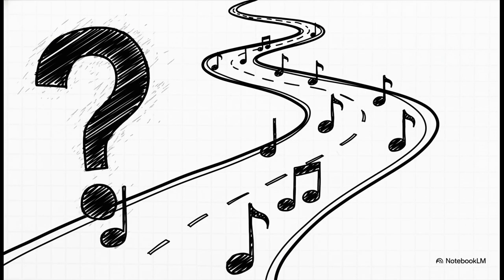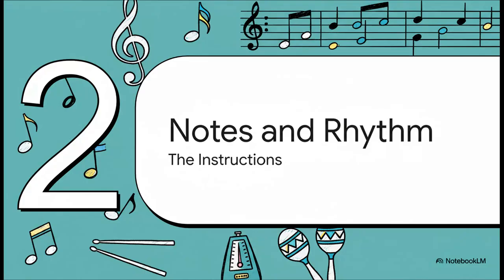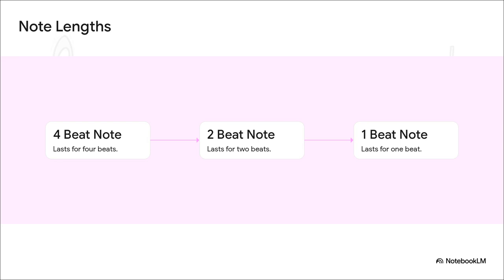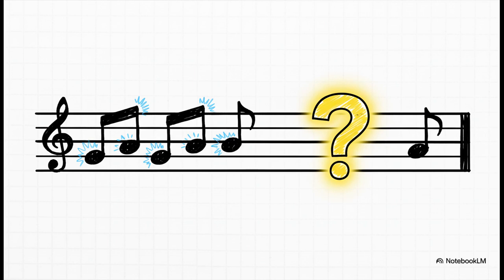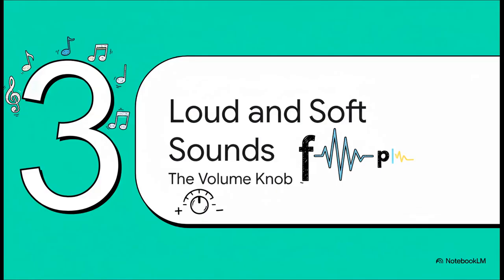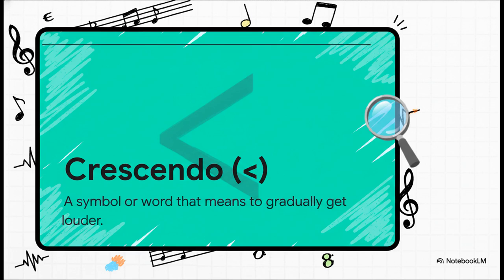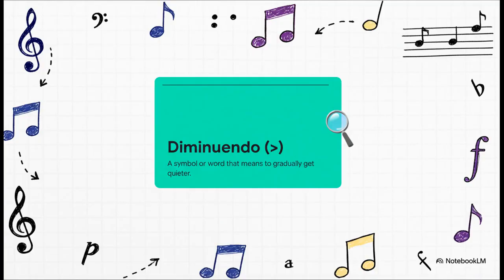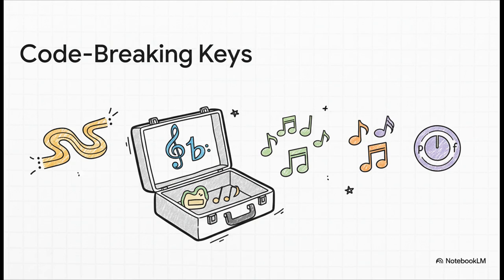Music Explained for Absolute Beginners!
This source provides a comprehensive, rapid explanation of different music symbols that a musician might encounter in a piece of sheet music, with the purpose of ensuring these symbols are not ignored or misunderstood